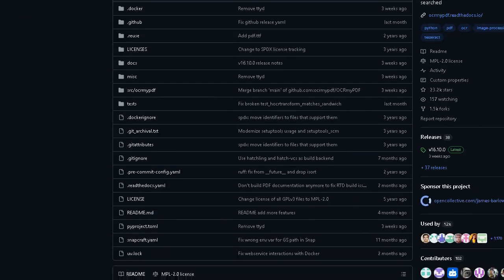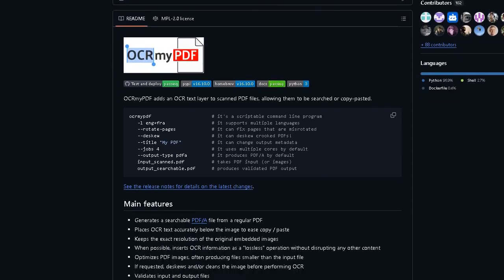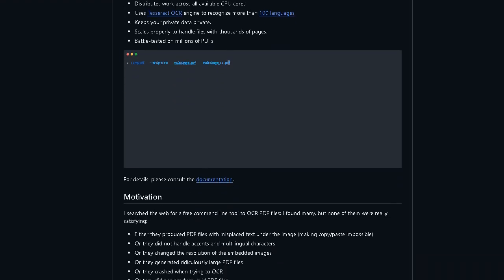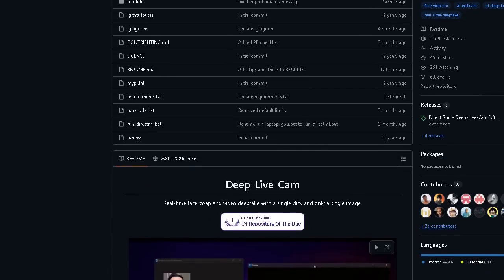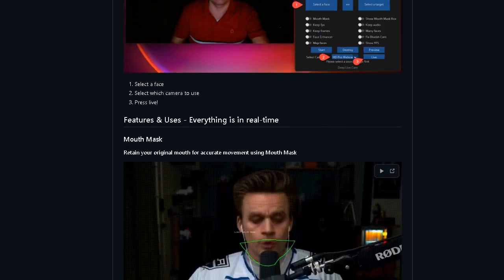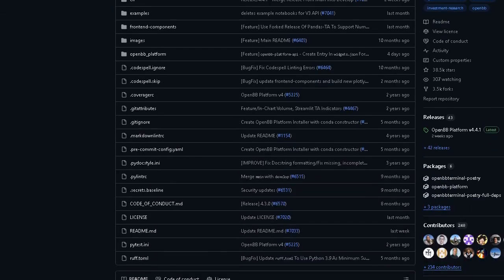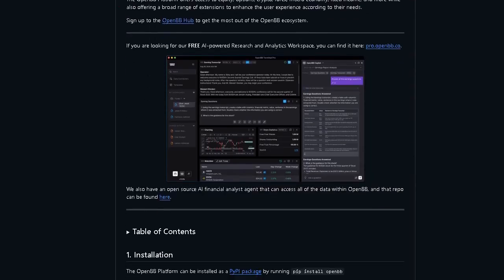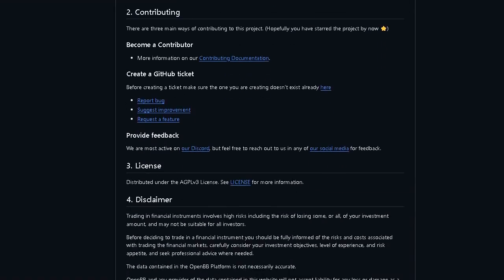🔥 Top Trending Python Projects on GitHub | 23 March 2025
🚀 Daily GitHub Trending Python Projects Update - 23 March 2025

🔍 Discover the most exciting Python projects trending on GitHub today!
💡 Stay updated with the latest innovations in Python development
🌟 Featured projects include cutting-edge tools, frameworks, and applications